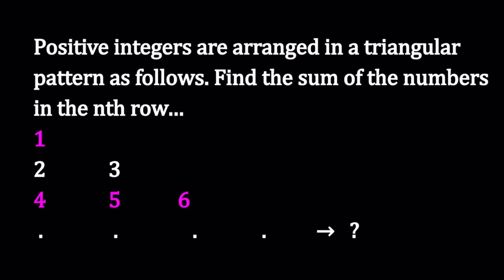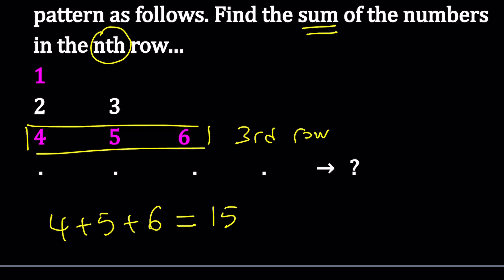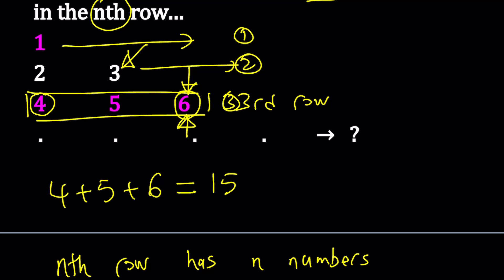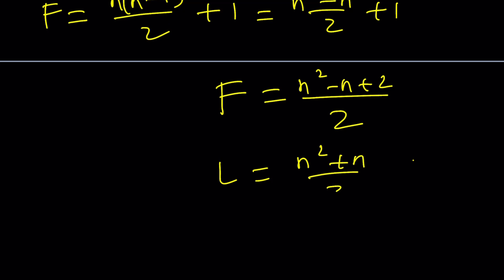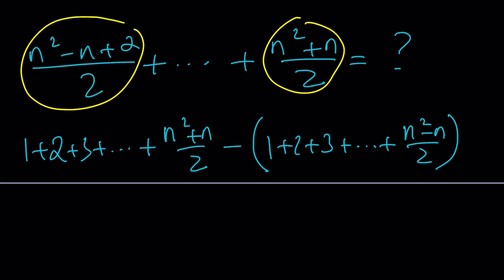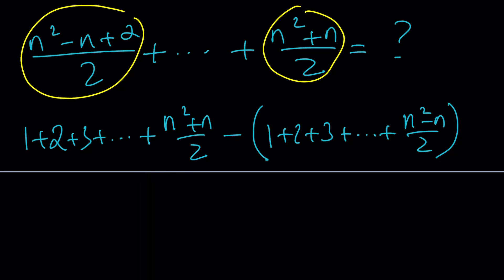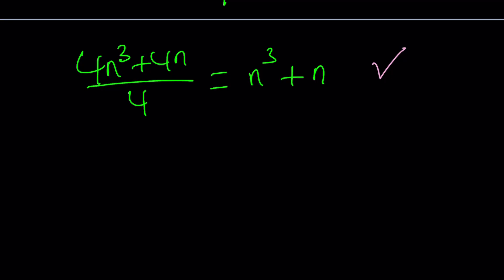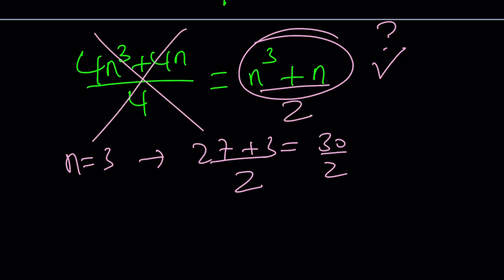A Puzzle With A Triangular Sum